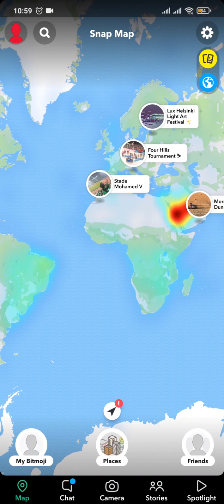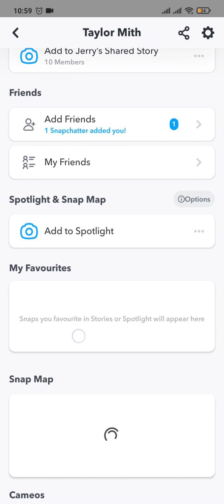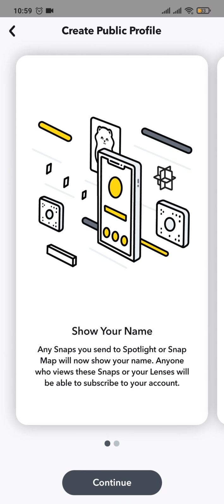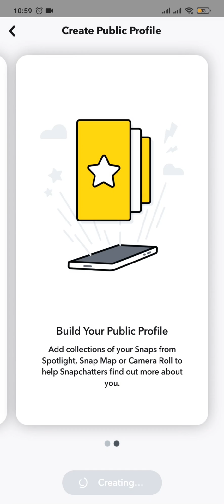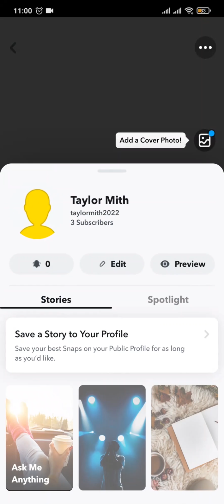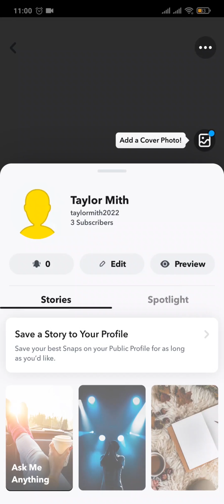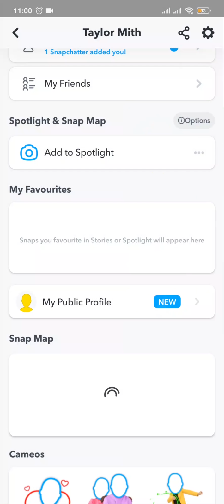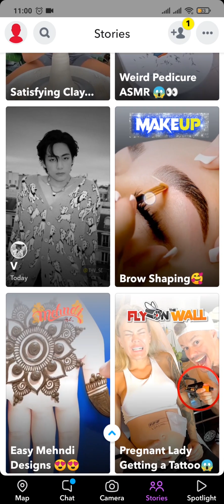How to Make A Public Profile On Snapchat (2023)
Learn how to make public profile on Snapchat.
This video is on how to make public profile on Snapchat. If you're a complete beginner on this, make sure to watch the video till the end for detailed learning.